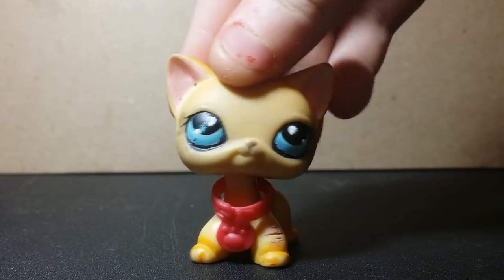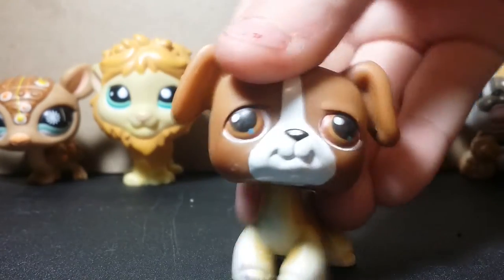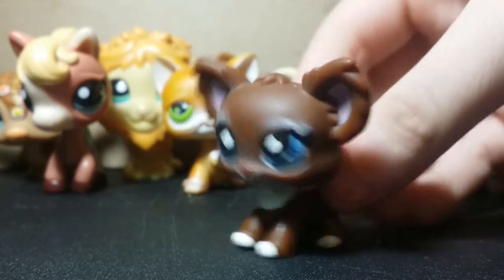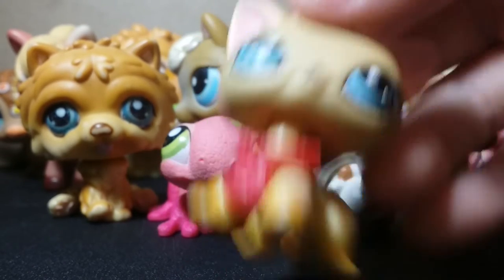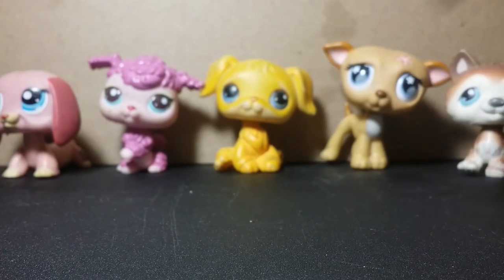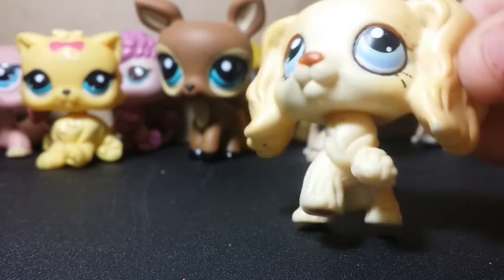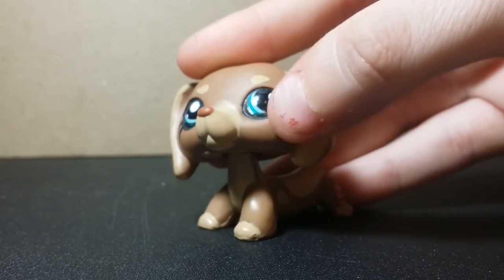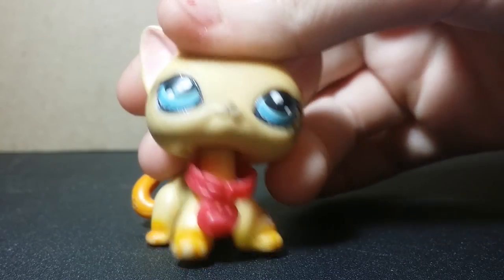Huge Rare Lps Trade! 2018-2019 (Currently Closed Due To House Fire)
Rules:
1)NO SCAMMERS!
2)Must send first! I do make exceptions.
3)Must have proof you don't scam!
4)No fighting.
5)Best offers win.
6)Have fun.
⚠WARNING: Video may contain swearing or content not for children. You've been warned.⚠
Trading is Currently Closed Due To House Fire